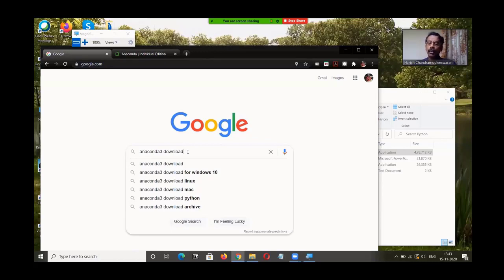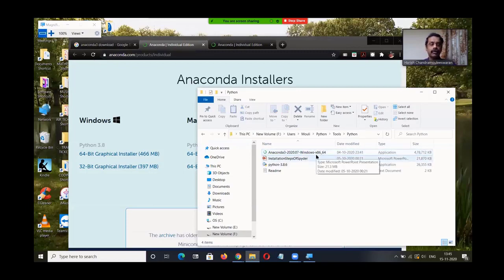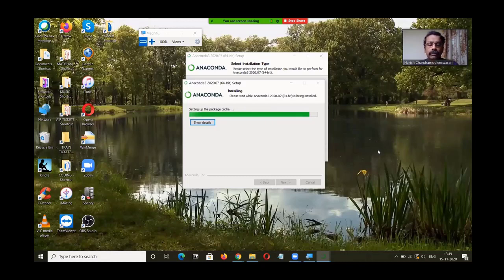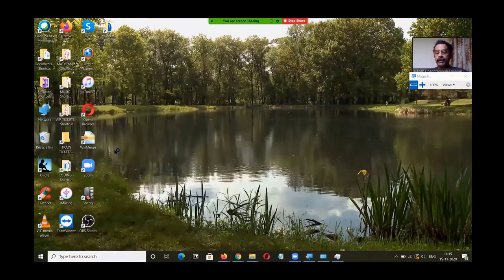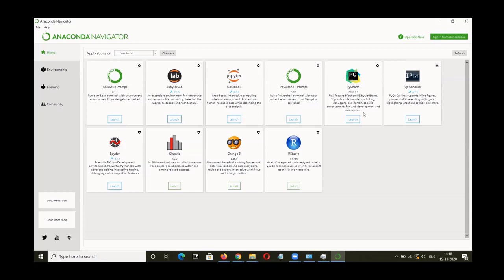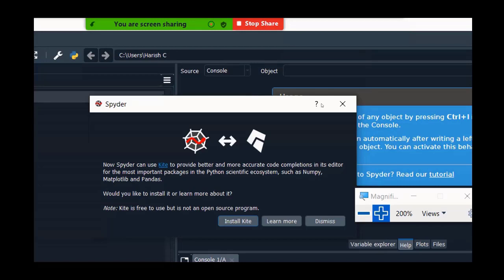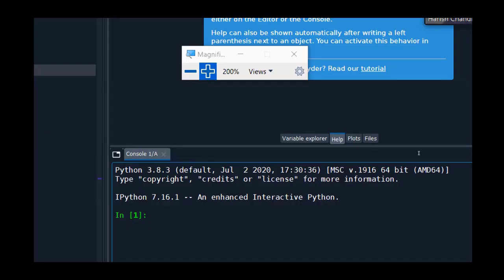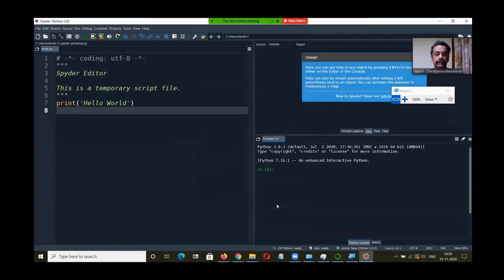Lec 1.3 Anaconda Installation (Lab1)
Lec 1.3 (Lab1) gives the steps involved in installing Anaconda environment which is the most versatile and popular environment to have in your machine to develop Python based applications and software systems.